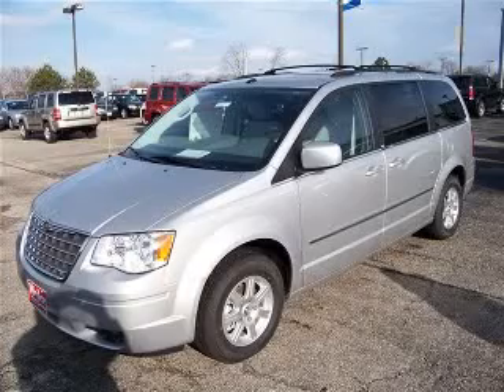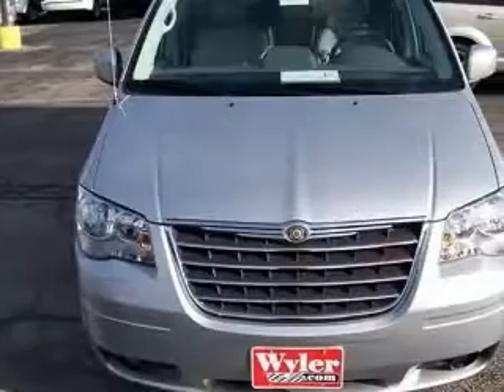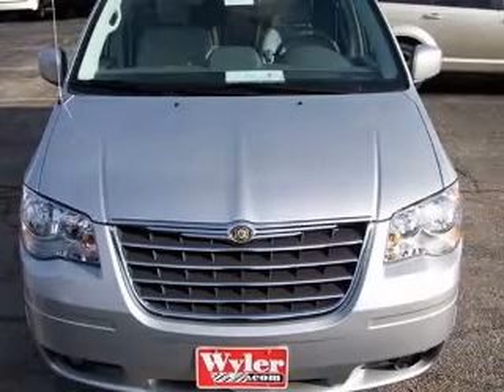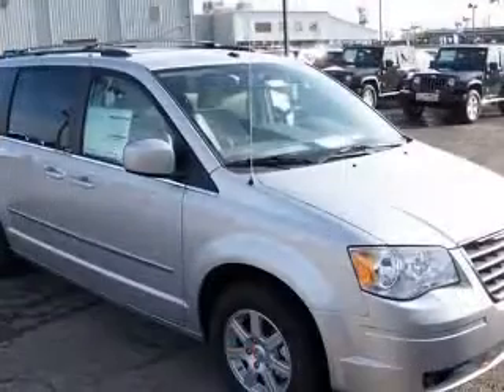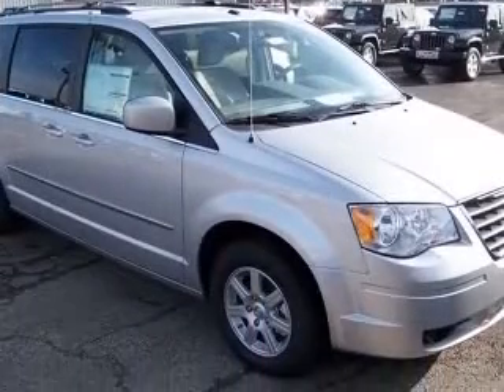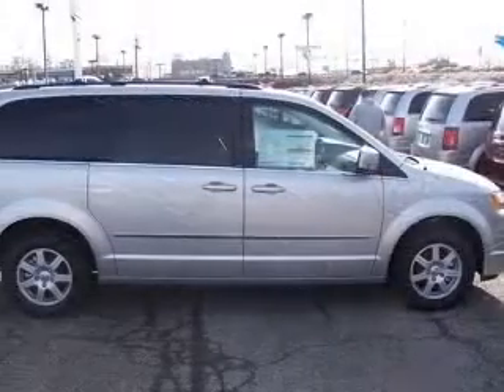2010 Chrysler Town & Country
2010 Chrysler Town &amp; Country Touring
Engine: 3.8L V6
Trans: Automatic 6-Speed
Color: Bright Silver Metallic Clearcoat